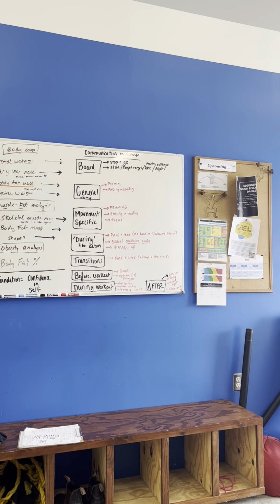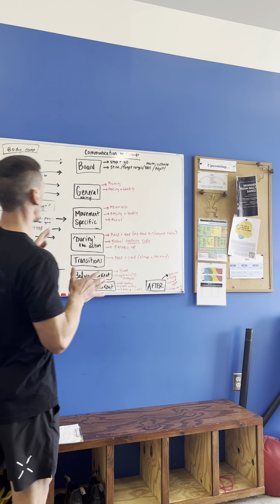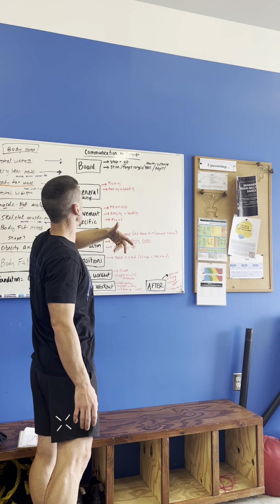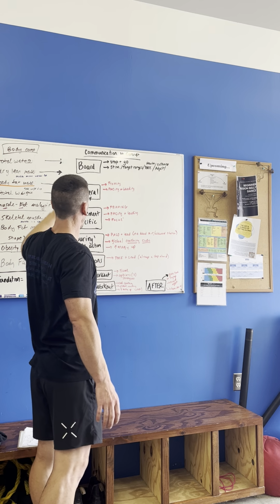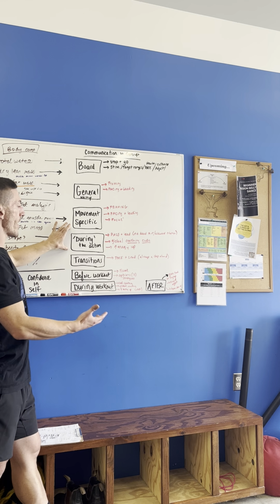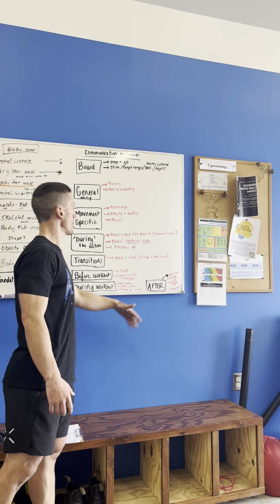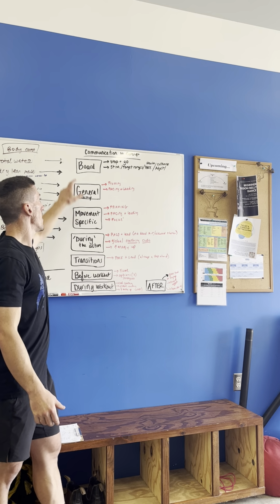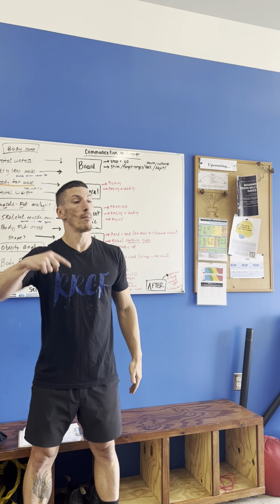Communication & Leadership Mastery in Coach Group Fitness Classes